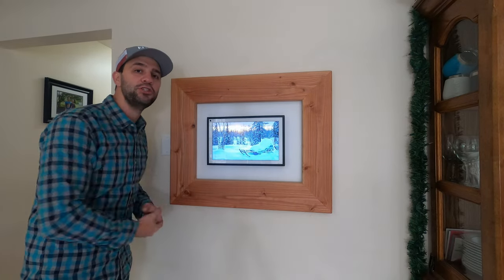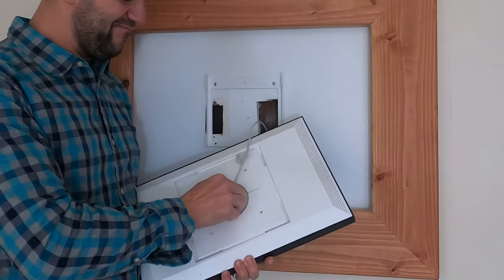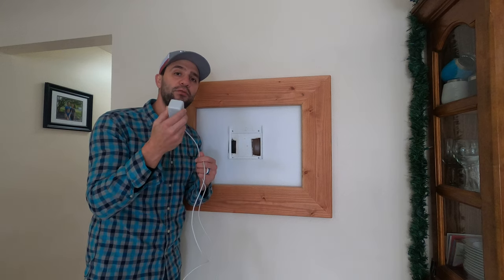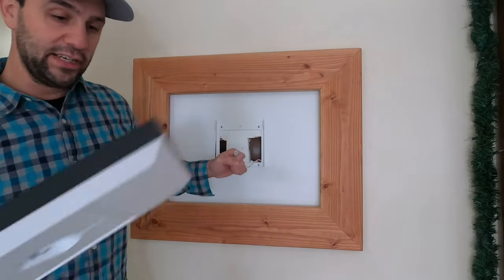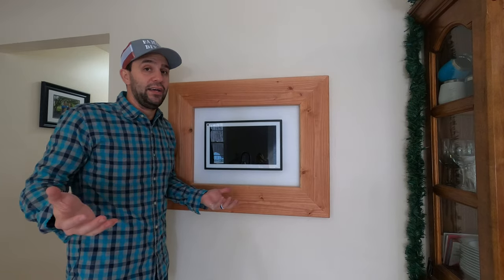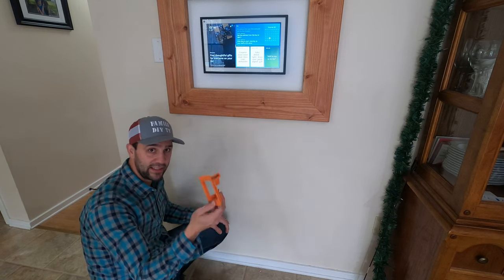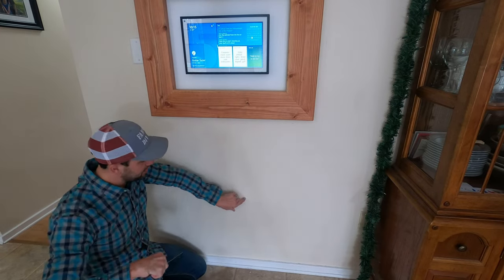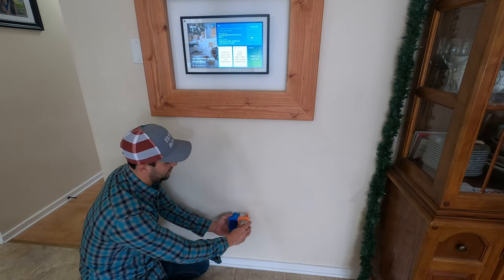Hiding My Echo Show 15 Power Wires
Show Extension Cord
Echo Show 15
Drill Bit
Brush Plate
Flexible Plate
Echo Dot

Echo Show 15, Full HD 15.6" smart display for family organization with Alexa

in this video im going to show you how i hid my ech show 15 power cord.

how to hide echo show 15 power wire

• Alexa can show you even more – With a 15.6" Full HD (1080p) smart display and 5 MP camera, family organization and entertainment will look brilliant. You can choose portrait or landscape orientation.
• At-a-glance organization – Use Alexa-powered widgets to keep the family on track with shared calendars, personal sticky notes, to-do lists, shopping lists, and assigned reminders.
• Alexa can help feed the fam – Get daily recipe ideas, cook along hands-free with step-by-step instructions, add ingredients to your shopping cart, or simply order meal kits or takeout.
• Your smart home at your fingertips – Add your most-used smart devices to the home screen for quick access, and see all compatible devices together on one dashboard.
• So much entertainment – Catch up on your favorites with Prime Video, Netflix, Hulu, and more. Or stream radio stations, podcasts, and audiobooks with Amazon Music, Spotify, and Audible.
• Your memories in full-screen - With the Photo Frame feature, you can use your Echo Show 15 to display your albums from Amazon Photos or Facebook.
• Your day, your way – Family members can create personal profiles and use visual ID and voice ID to see their specific appointments, reminders, recently played music, and more.
• Designed to protect your privacy – Amazon is not in the business of selling your personal information to others. Built with multiple layers of privacy controls including a mic/camera off button and a built-in camera shutter.

hide echo show 15 power wire